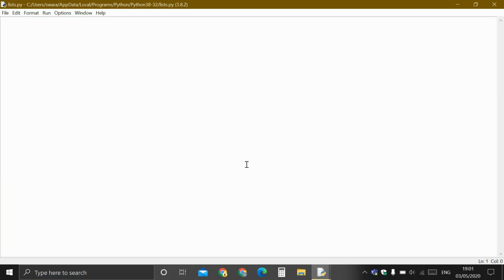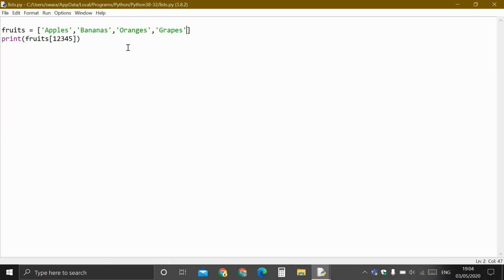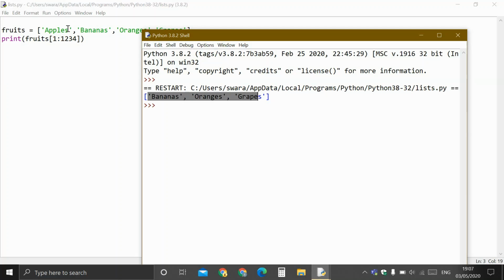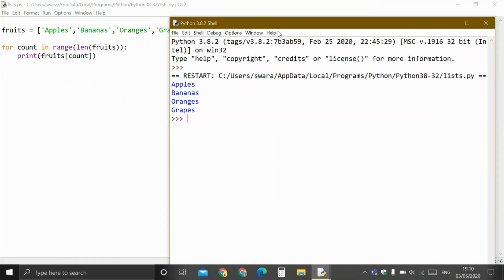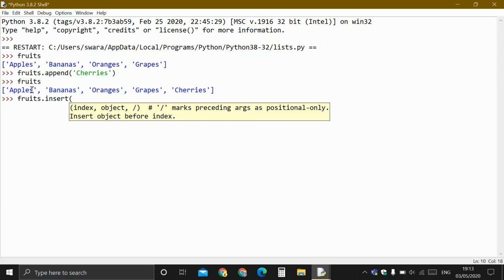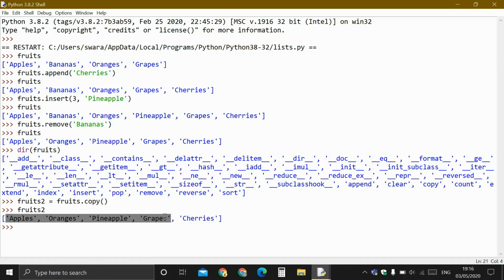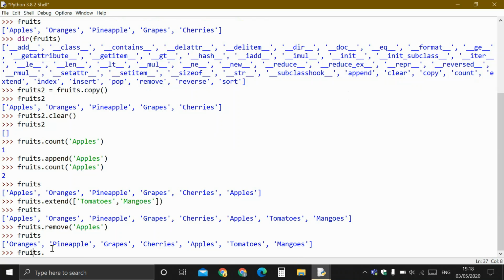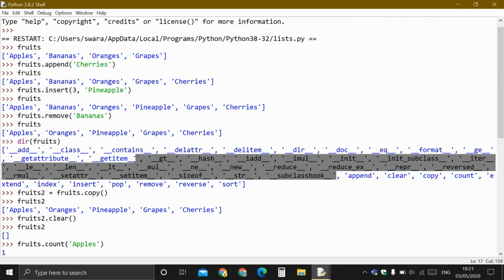Python Basics p5: Lists in Python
In this video, I'll be talking about lists in Python. This is the equivalent of arrays in other languages but for programming beginners, it's literally a list of things.